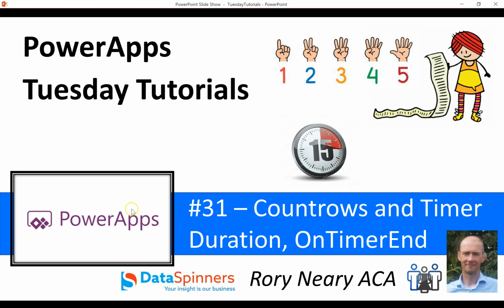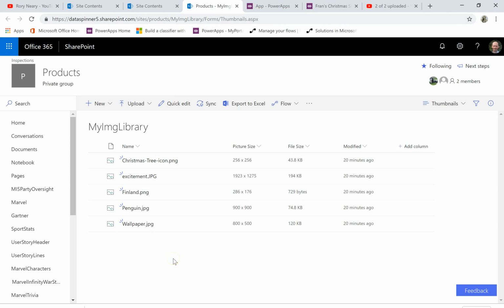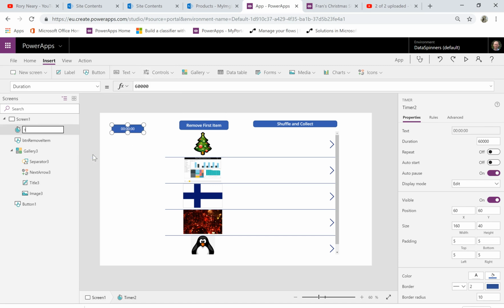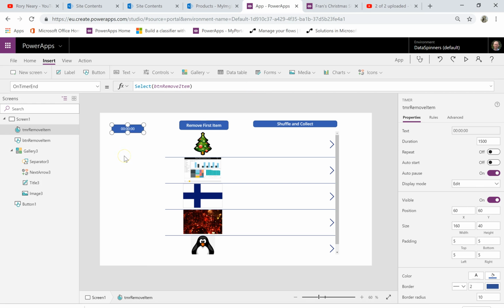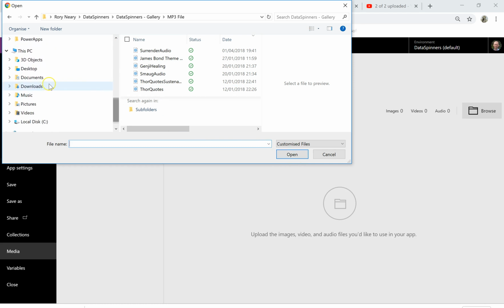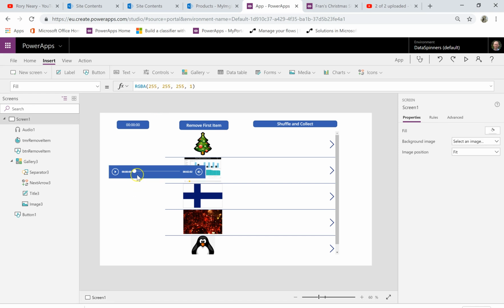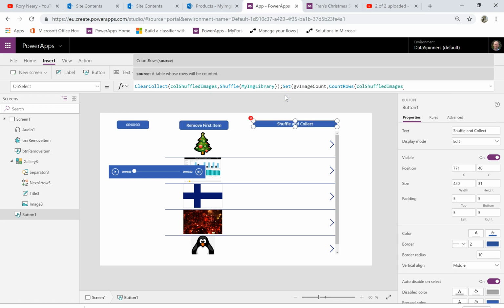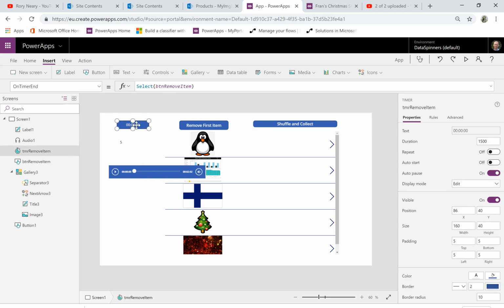PowerApps Tuesday Tutorials #31 Countrows, Timer Duration, OnTimer End Timer Repeat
We're going to pull a few things together this session using Countrows, Timer Duration, OnTimer End Timer Repeat